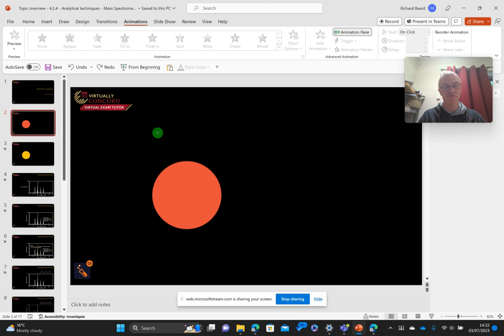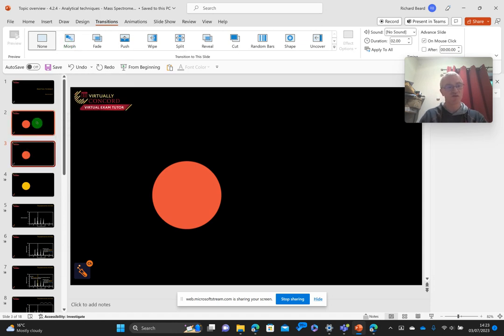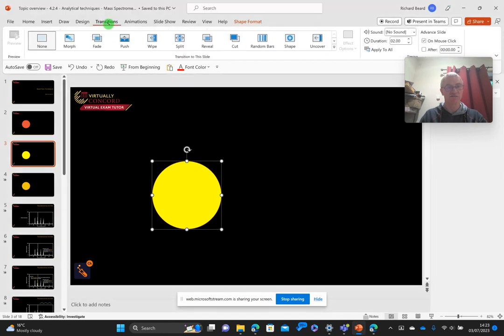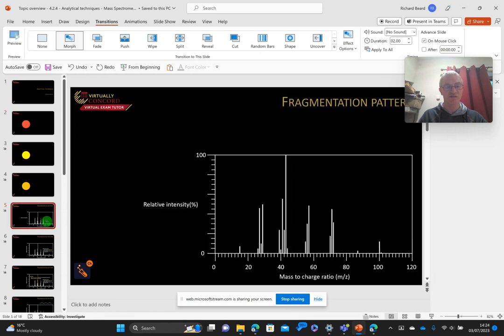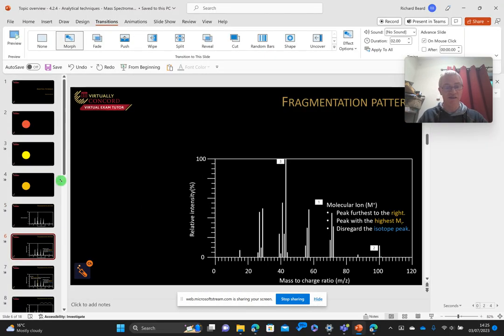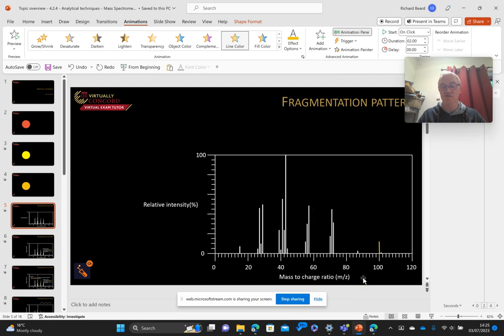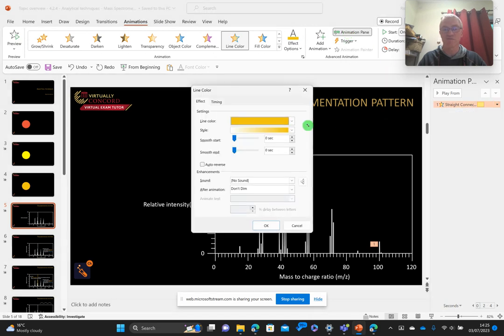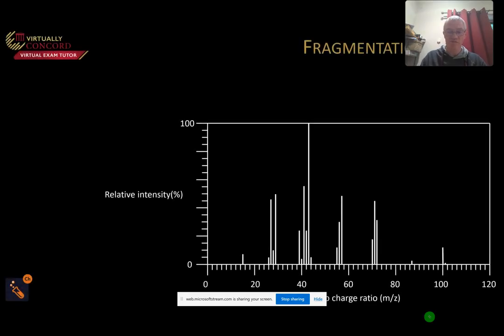Using morph and animations to change colours of shapes, fonts and lines in PowerPoint